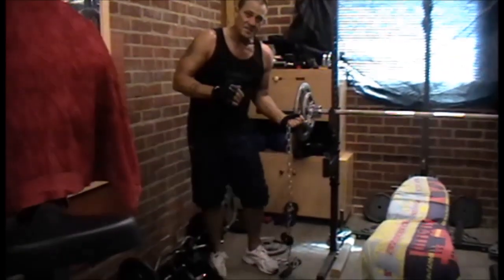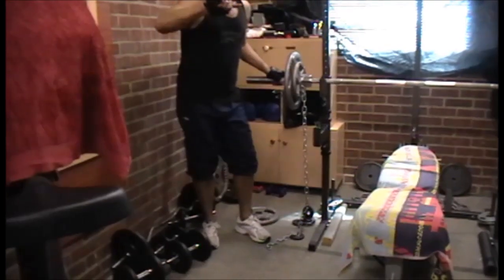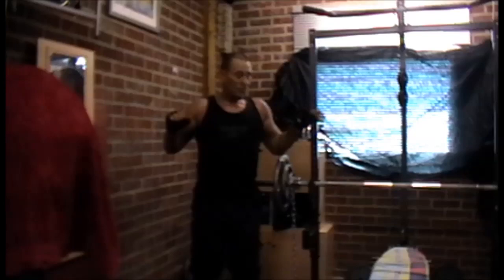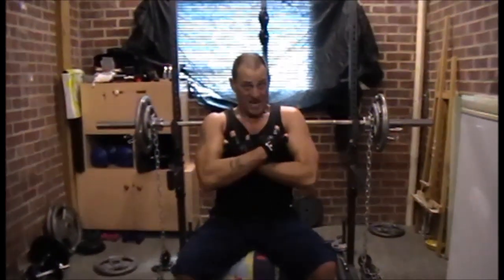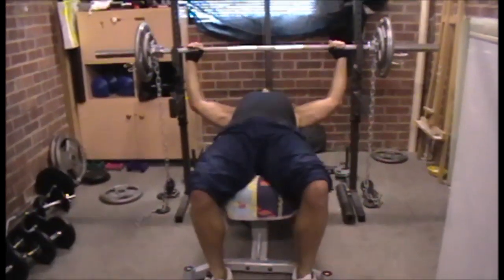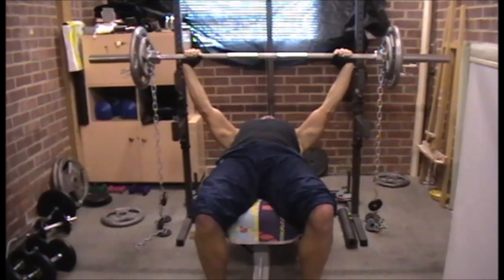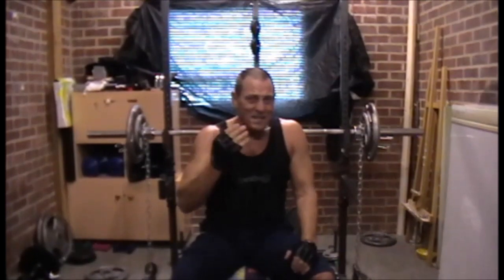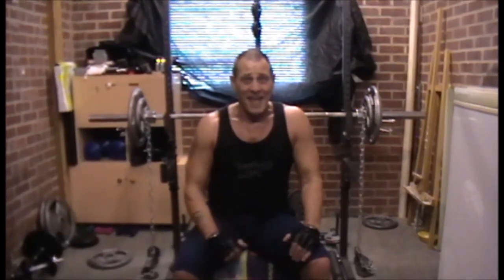How to Train and Build a Huge Chest with Extra Resistance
This video shows how to train and build a big chest with a normal bench press. By using chains you can add some extra resistance which helps if you do not have someone to spot for you.The video shows you how to lift the weight properly and safely so you do not injure yourself. It shows you how to get more from each rep when you train at home.